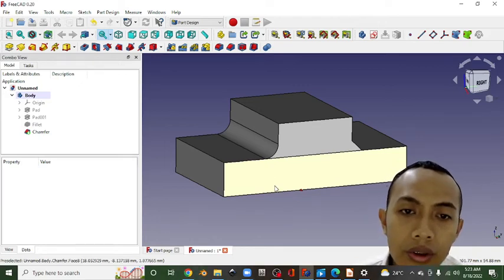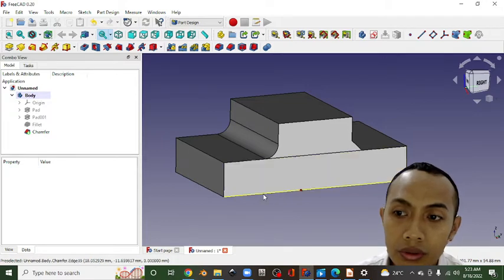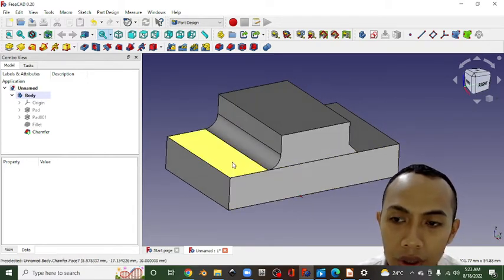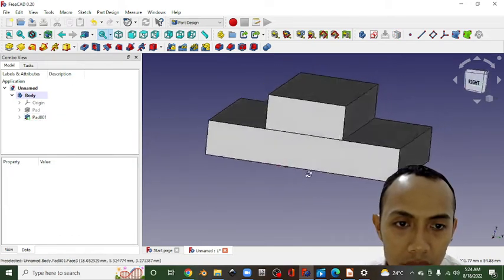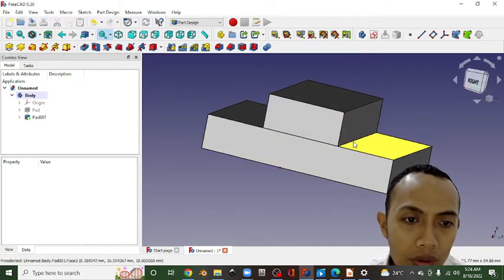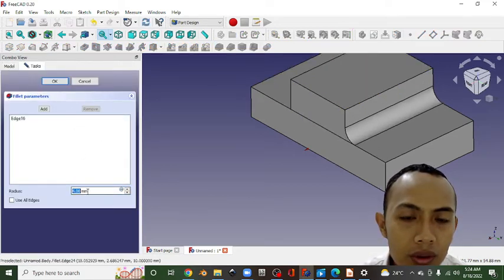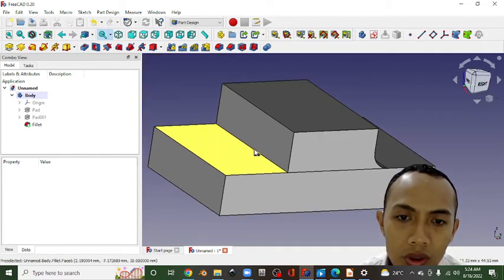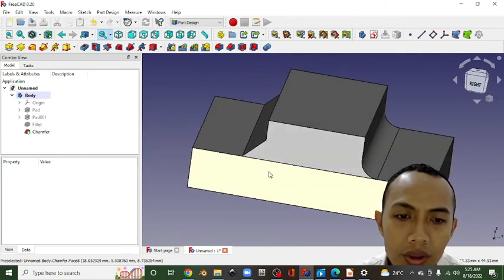Fillet Problem in FreeCAD (Windows Version) - Update